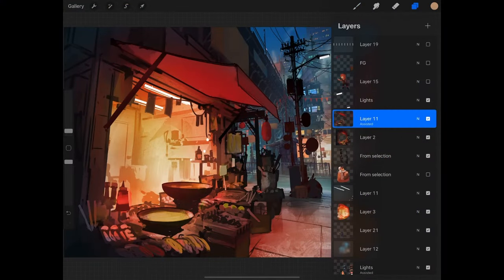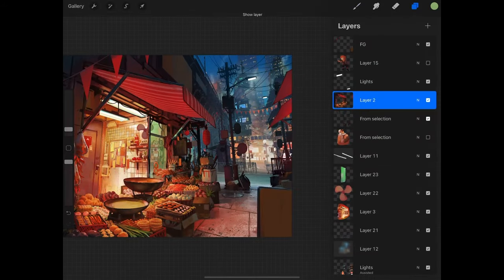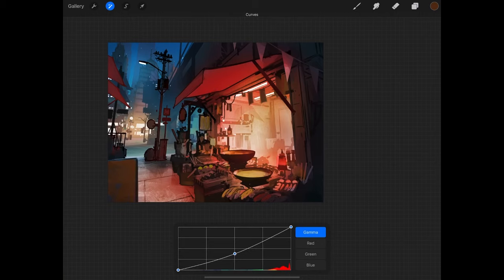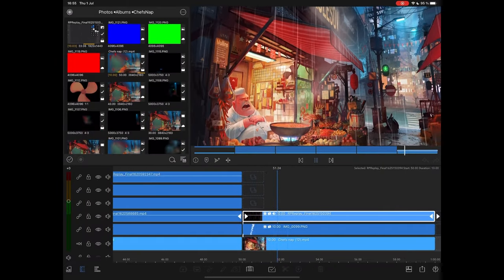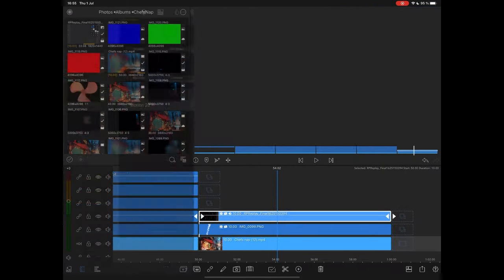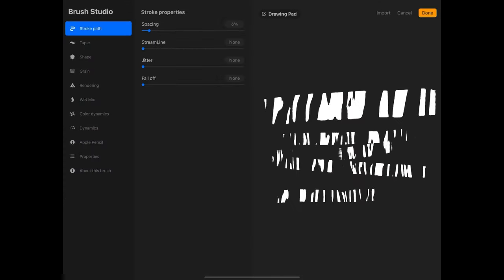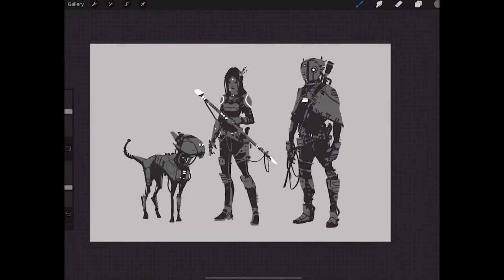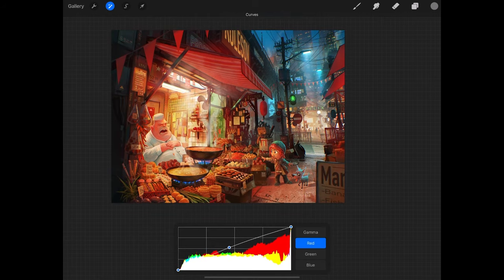My new Schoolism course is out! Painting in Procreate & Animation in Lumafusion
In this course I will show you how I paint my most detailed level. From idea to thumbnails, color and fully detailed.
And then how to animate it and make it into a movie-scene in Lumafusion.
You will learn the power of Procreate and Lumafusion combined! With these two apps, the sky is the limit!